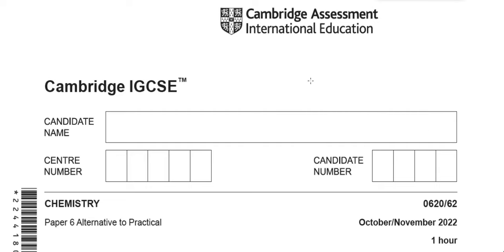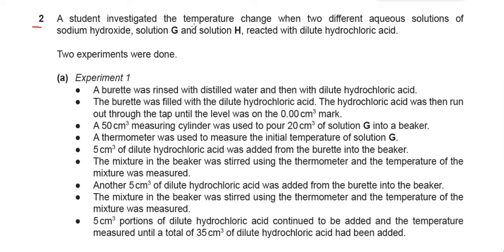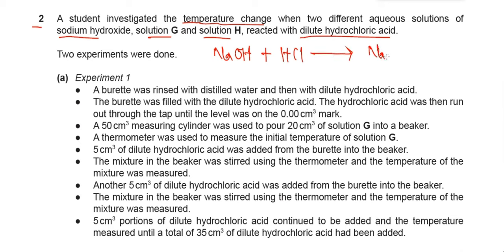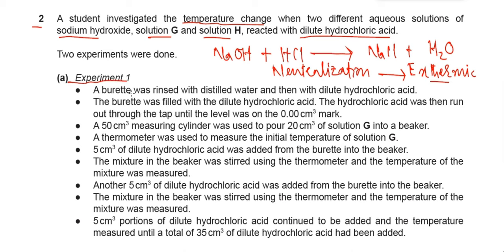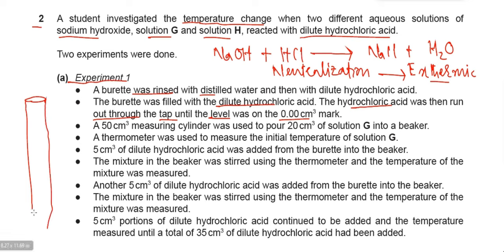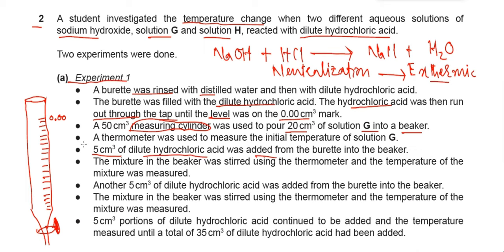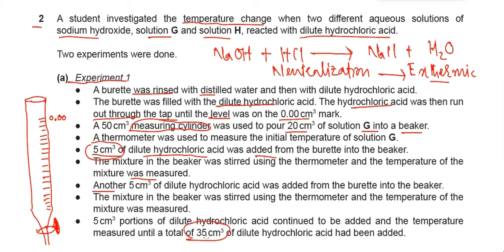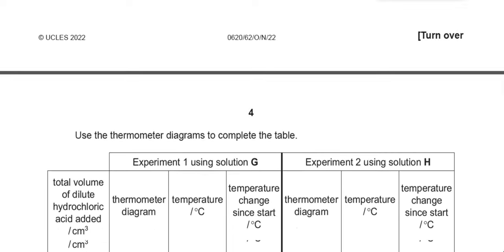Solved ATP Paper IGCSE 0620/62/O/N/2022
solution and discussion of question 2